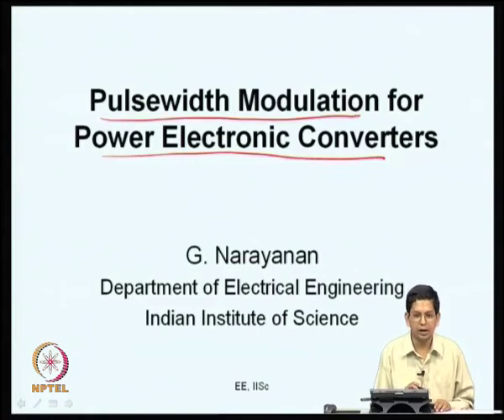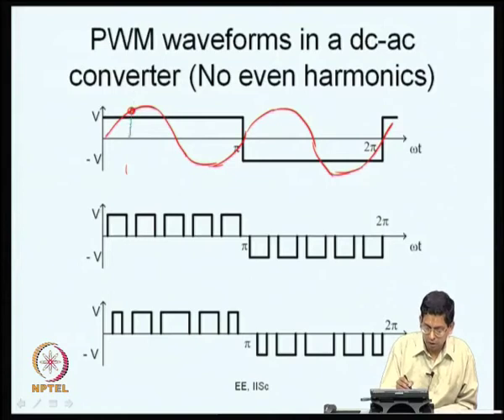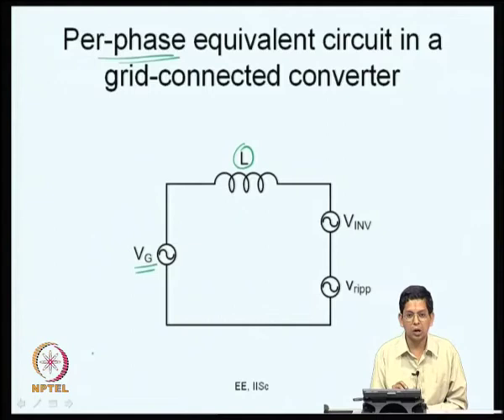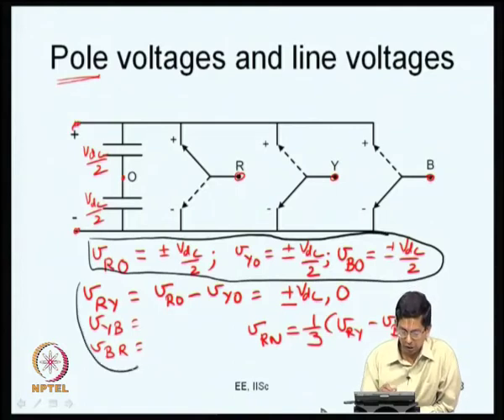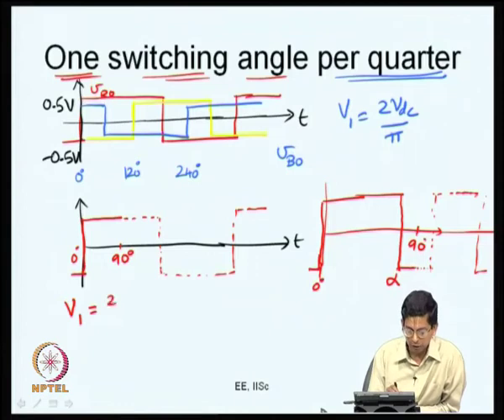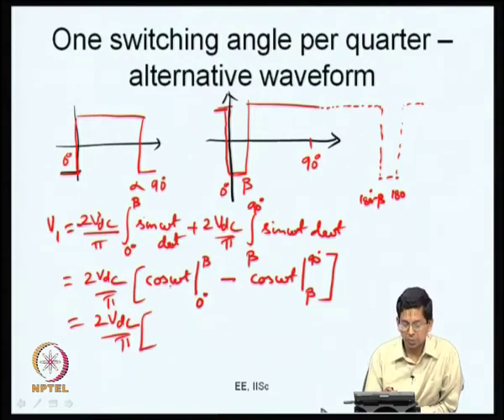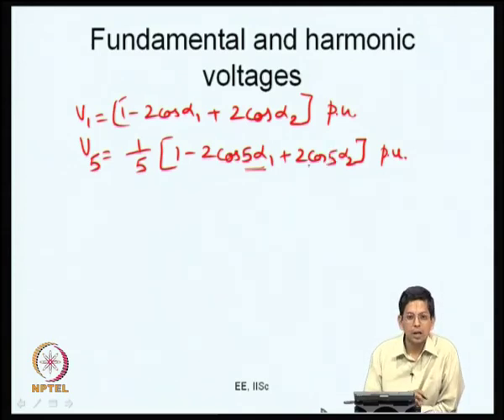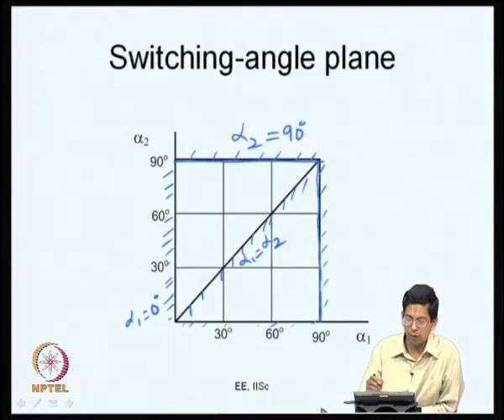Mod-03 Lec-10 Purpose of PWM-II